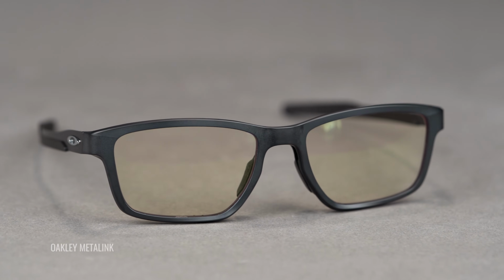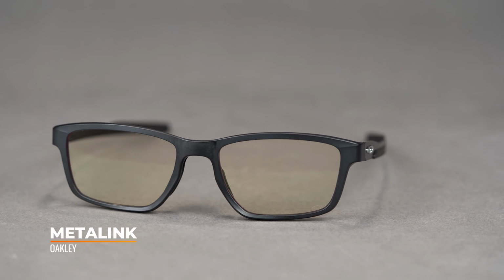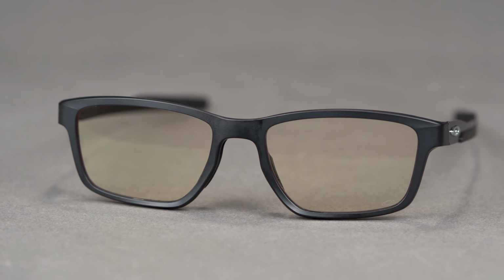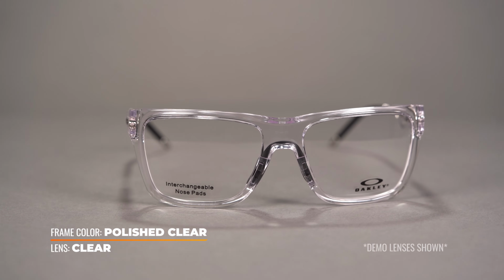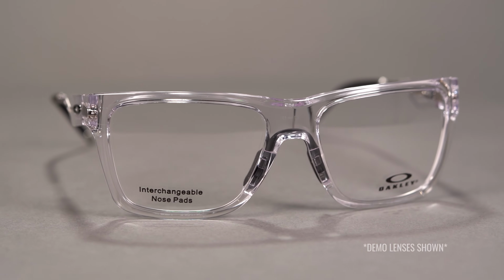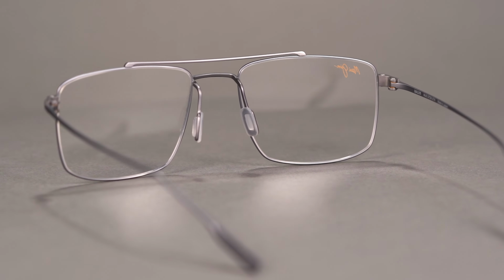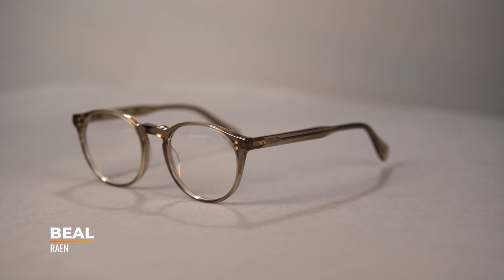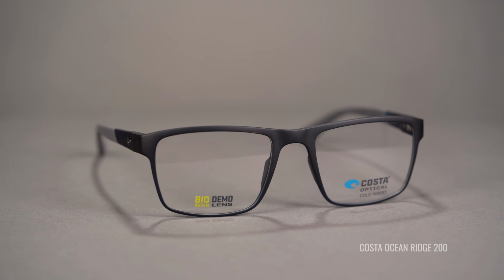Game On! Best Men's Prescription Gaming Glasses Round-up | SportRx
You’ve put in the hours to break records, but does your vision need a boost? Men’s prescription gaming glasses are designed to enhance your playtime, while accommodating your vision needs. Join Eyeglass Tyler from SportRx as he reveals the top five best men’s Rx gaming glasses.

0:00 Video Start
0:13 Intro
1:57 Oakley Metalink
4:44 Oakley NXTLVL
7:12 Costa Ocean Ridge 200
8:16 Maui Jim MJO2720
12:35 Conclusion

Featured Frames:

Shop (on host): Unfortunately we no longer carry the MJO2215 Tyler is wearing, but check out what we do have from Maui Jim

Worried about shopping online?
Don’t know your size? Measure with the SportRx SFW
Questions about your prescription?